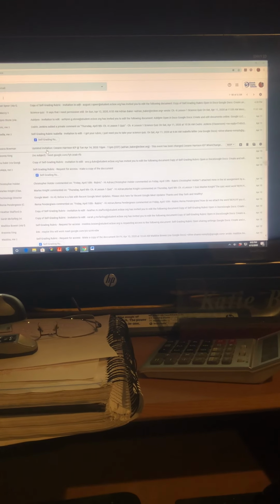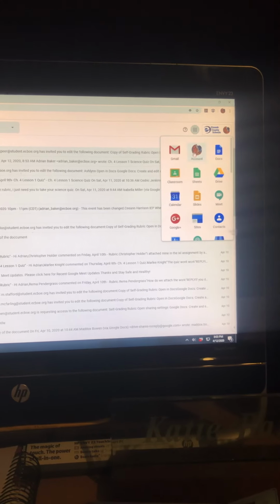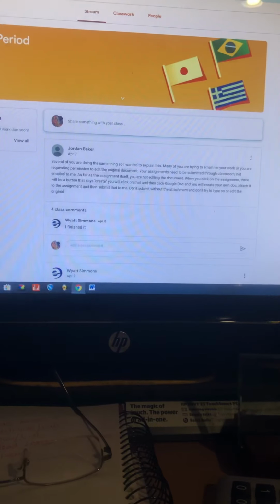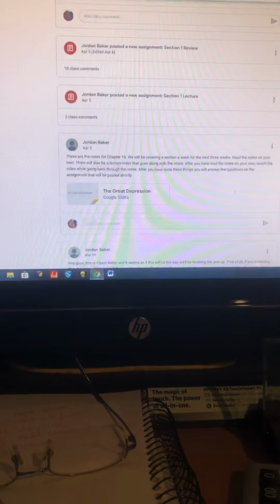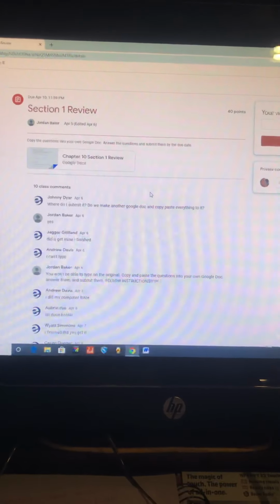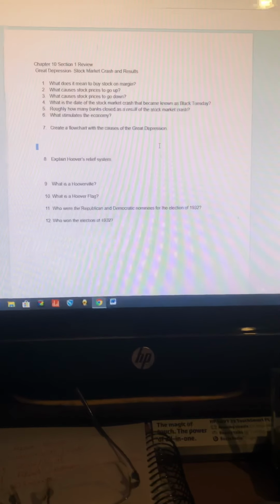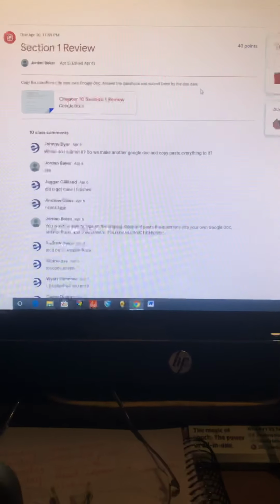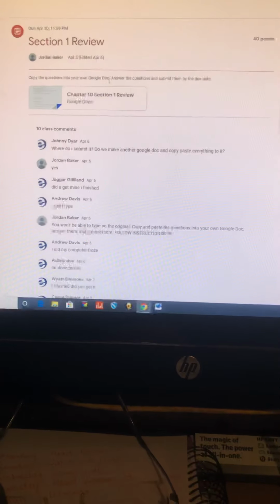How to submit an assignment